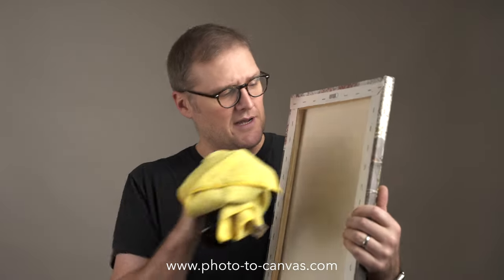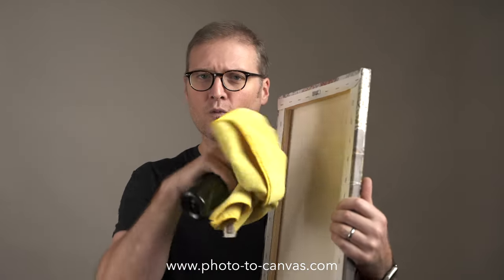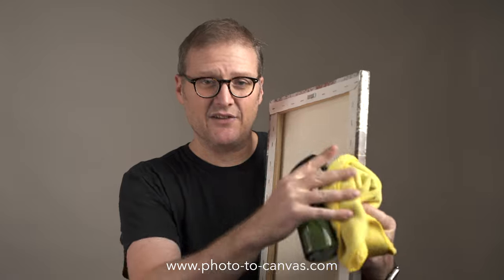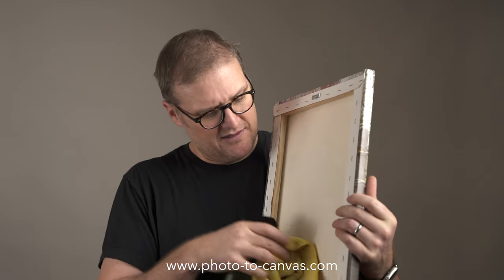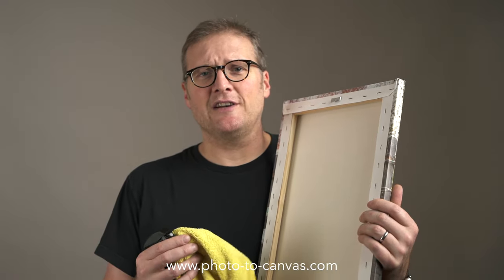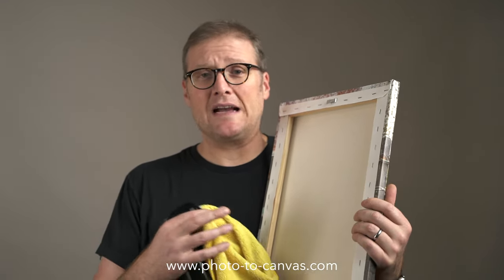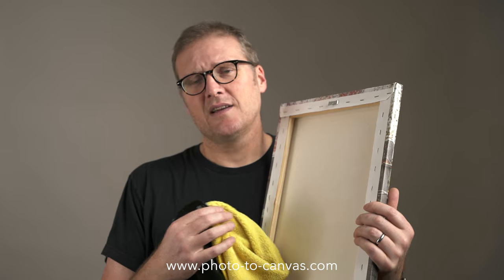How to Repair a Dented Canvas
This video shows how to repair a dent or dimple, or even loose canvas quickly with a simple spray bottle and a rag.

and @phototocanvaspdx

and @jarreddecker

Thanks!